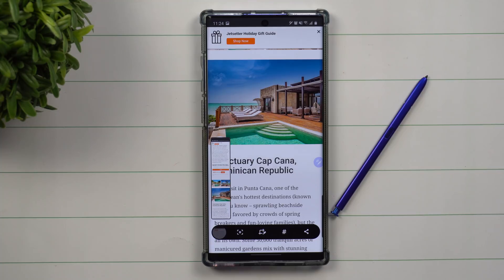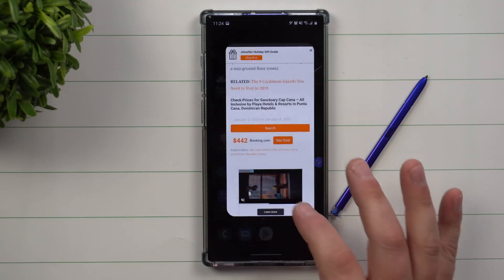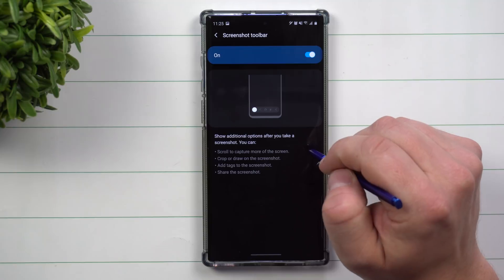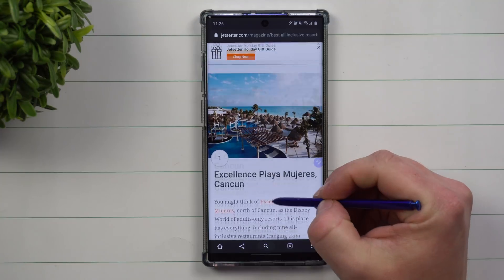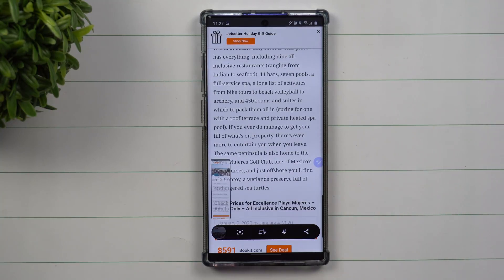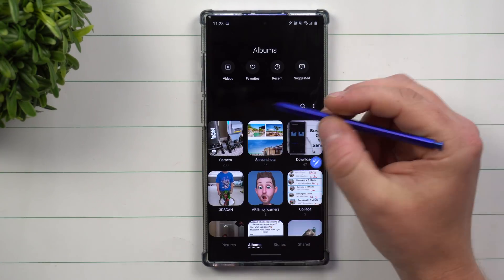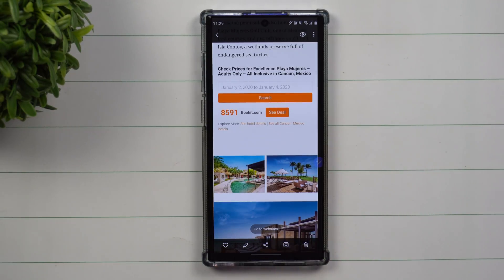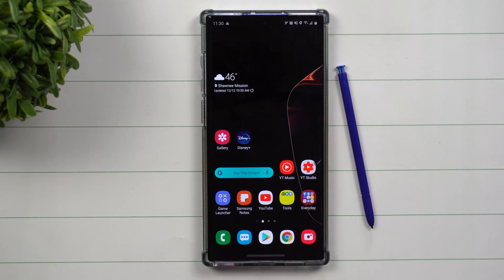Scroll Capture - The Screenshot's BEST Friend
Here at Samsung In A Minute, We get to the point in 2 minutes or less. In Today's Video, we will talk about Scroll Capture. How it can help any screenshot taker and save space on your storage.